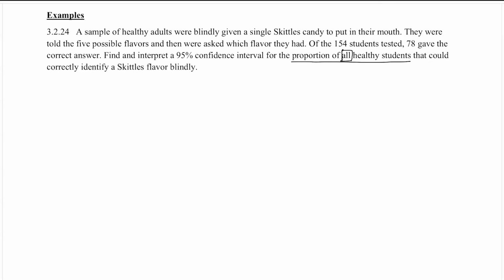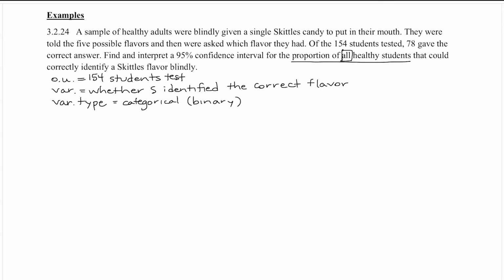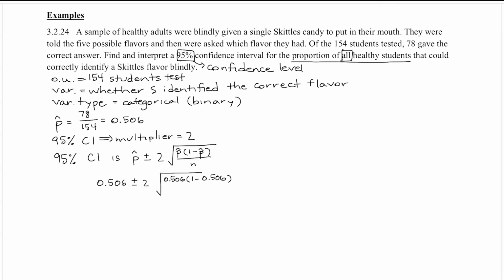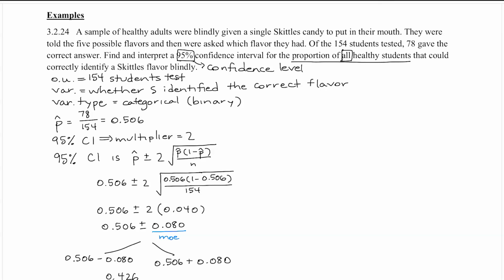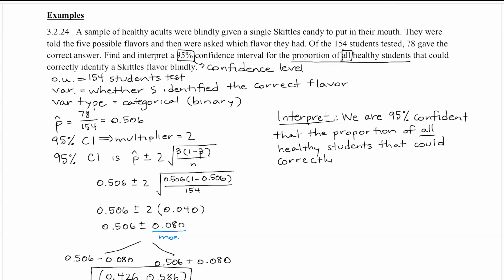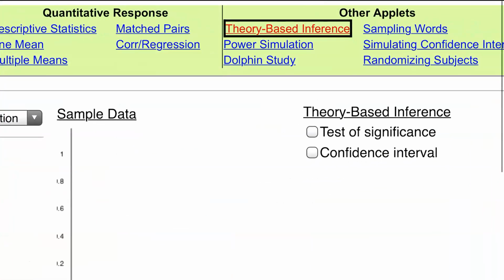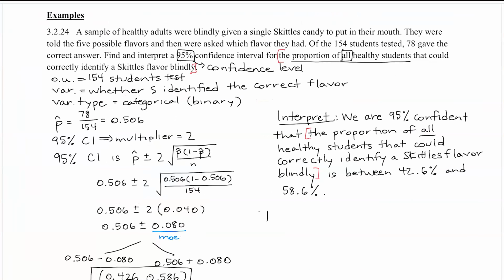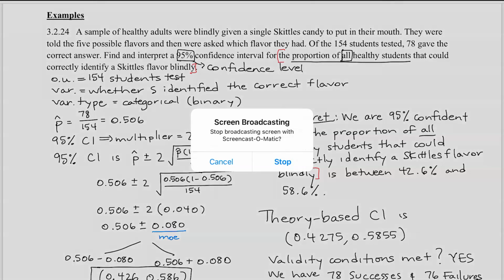Sections 3.2 and 3.3 Video 2